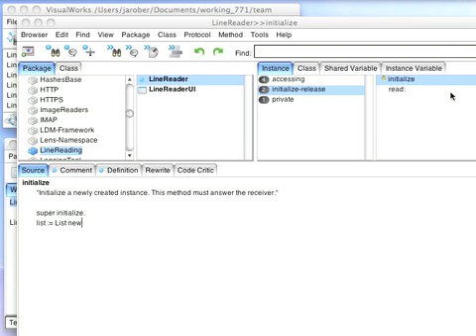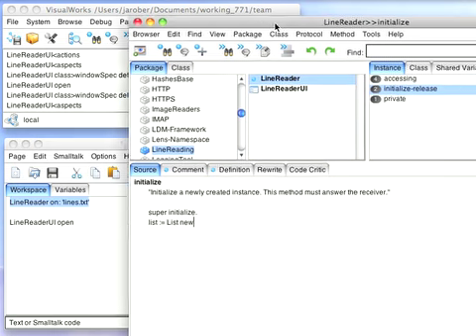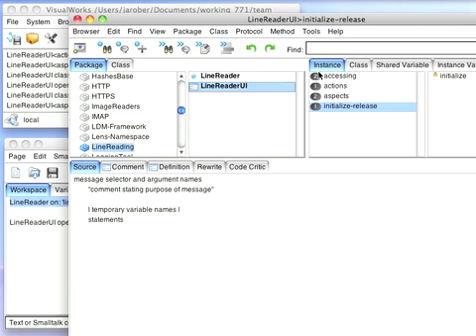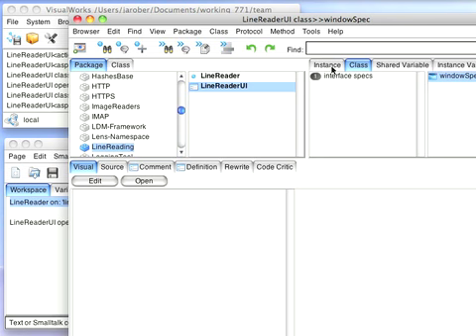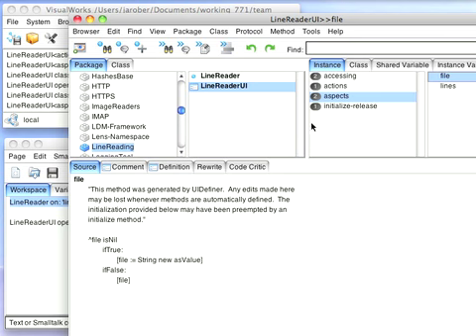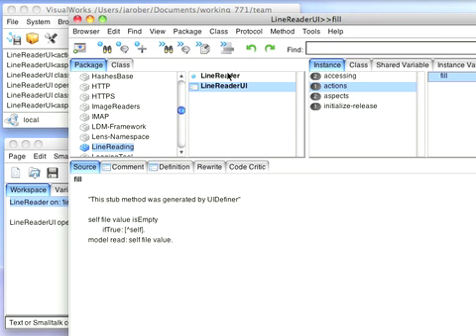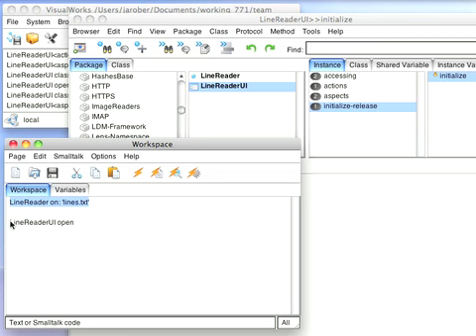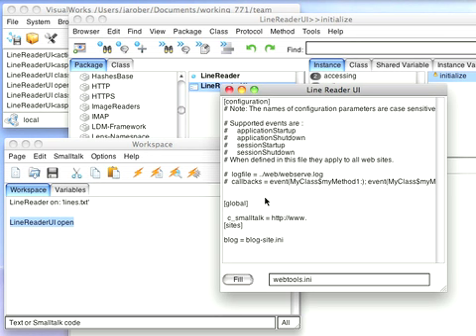Tutorial: VisualWorks Core Libraries - Hooking Up a USer Interface and Domain Model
A look at hooking up a domain model to a user interface.